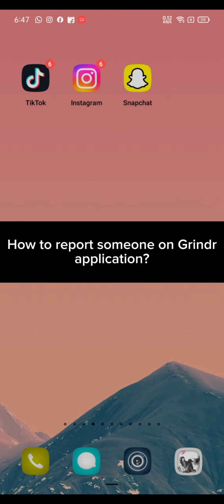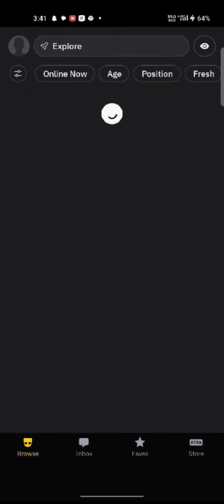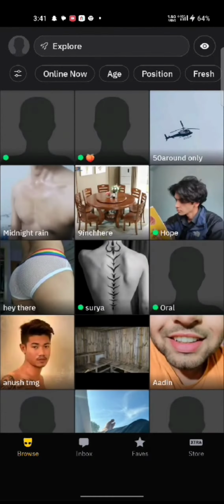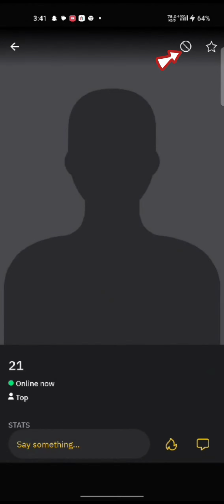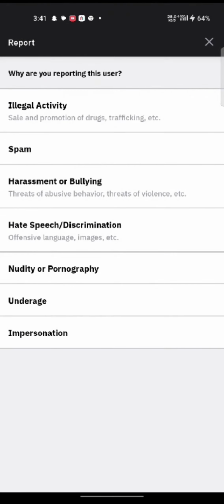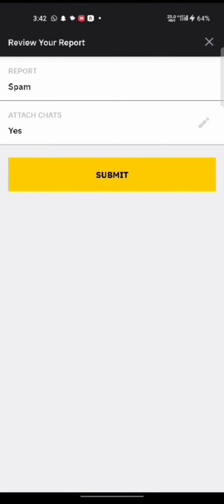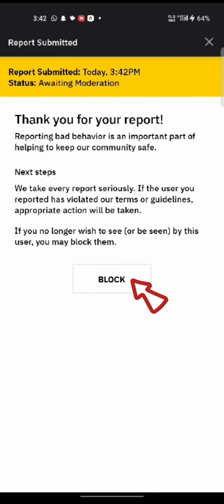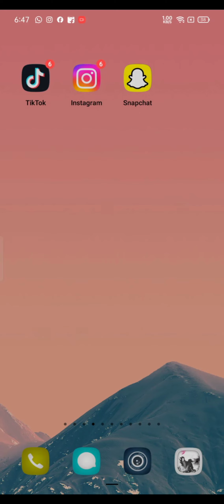How to Report Someone on Grindr 2024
Today, we're diving into an important topic: reporting someone on Grindr. In this video, we'll walk you through the instruction of reporting a user on Grindr, ensuring you can maintain a safe and respectful community environment while using the app. Our tutorials are designed to be clear, concise, and easy to follow, empowering you to take action against inappropriate behavior or harassment.
Keep the excitement alive by enabling notifications, and be the first to catch our newest videos!